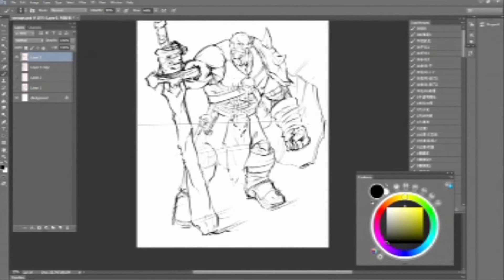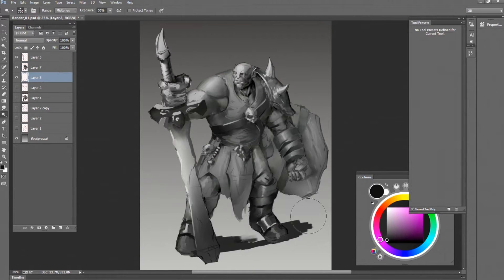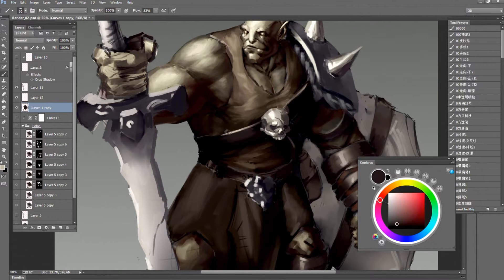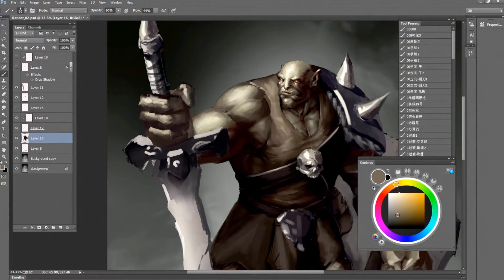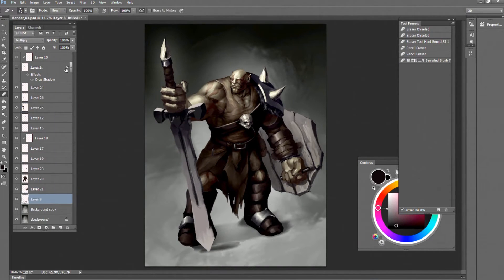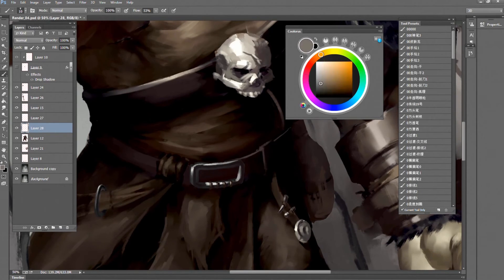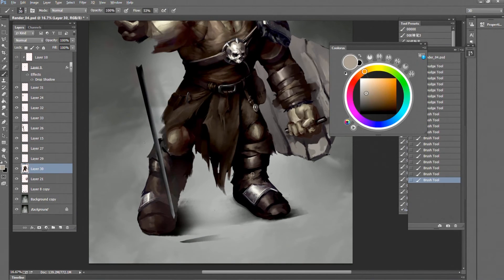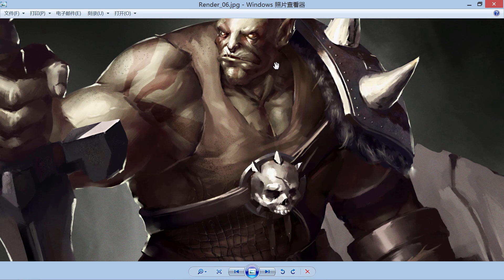Orc Commission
This video shows my process of creating this Orc illustration for Runes Tales. Go to Brant-Loser.deviantart.com to see more. And the official site of Runes Tales is coming soon.